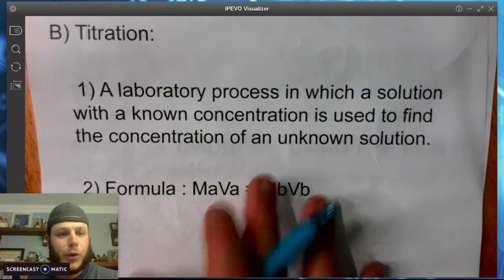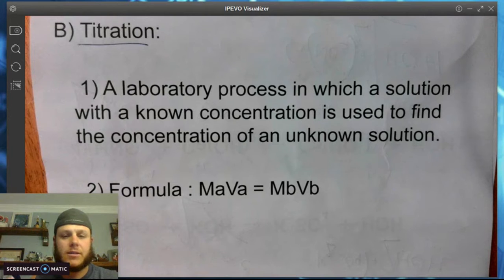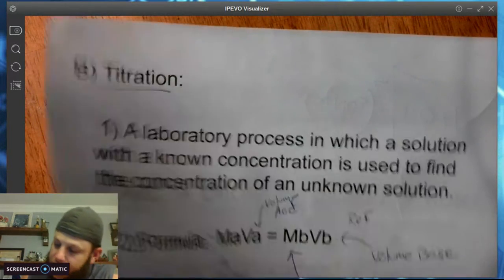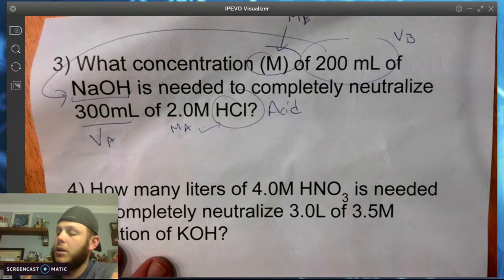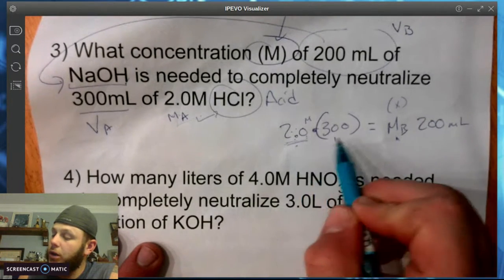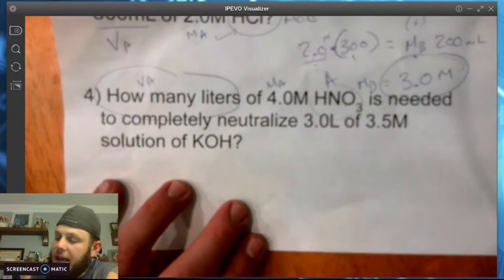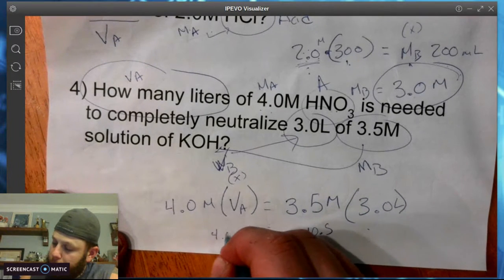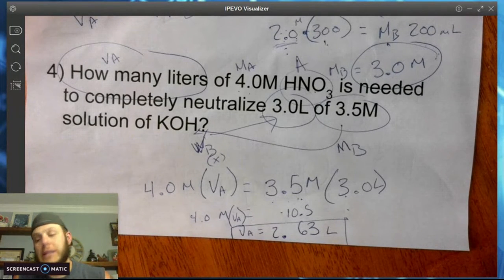Titration Of Acids and Bases